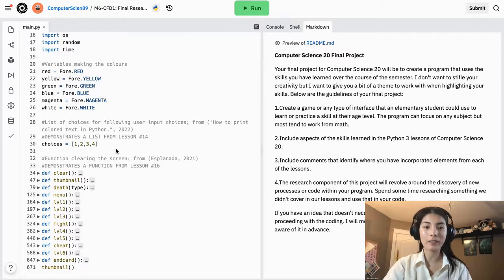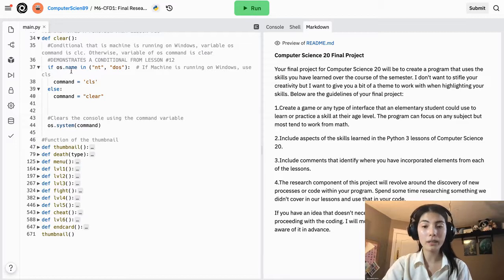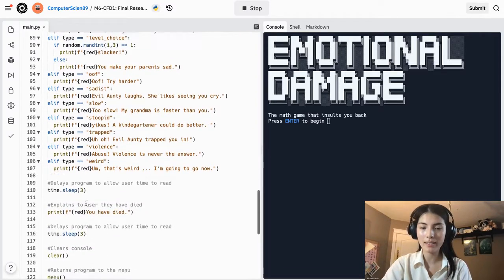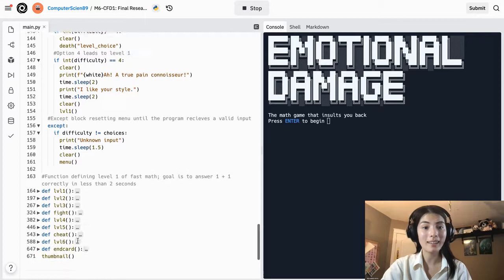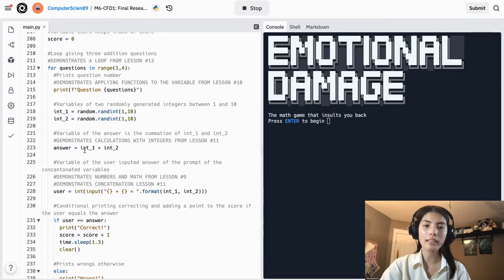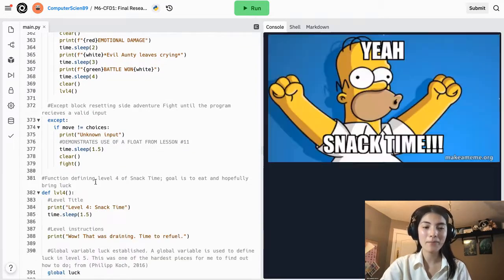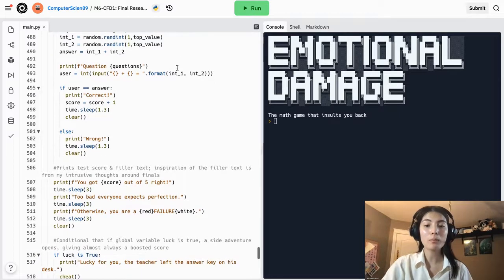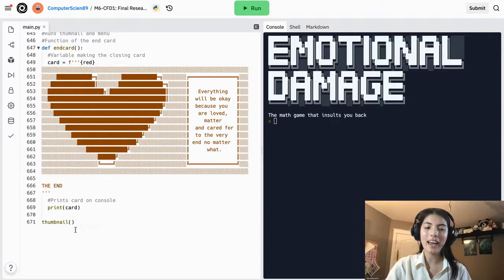CS20 Young Final Project ScreenCast